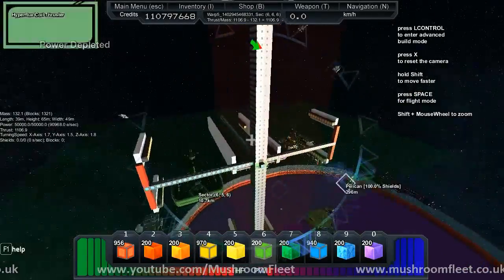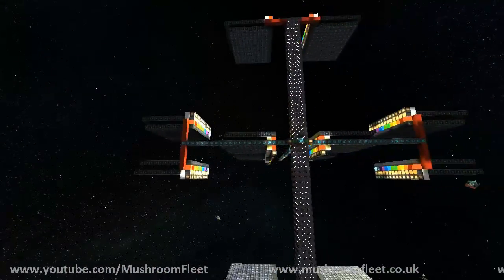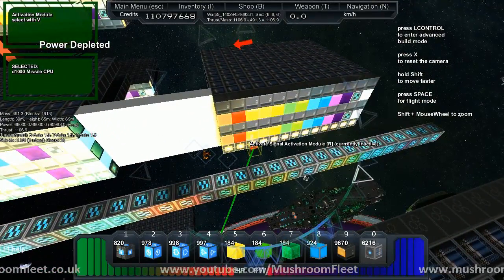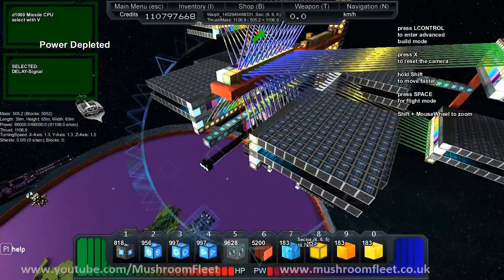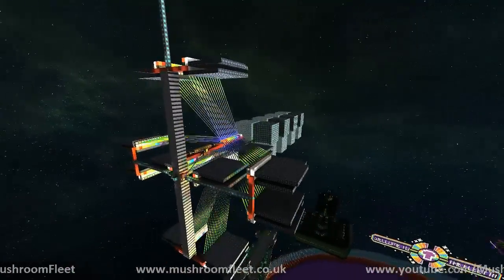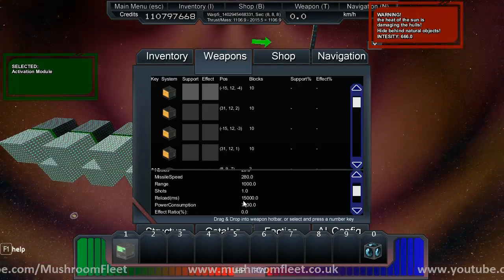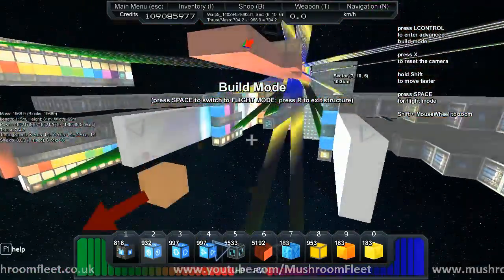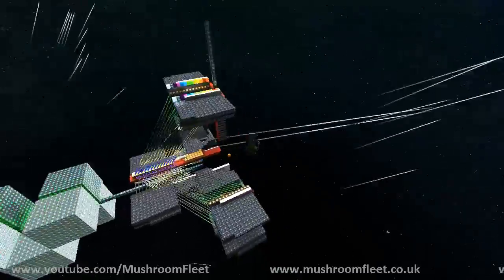1 Million Views Special Build - Too Many Missiles